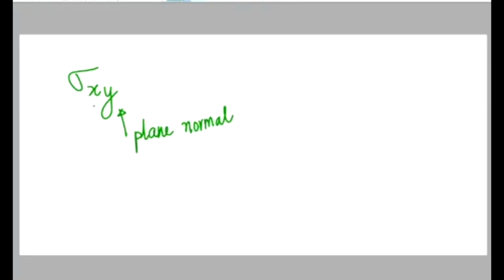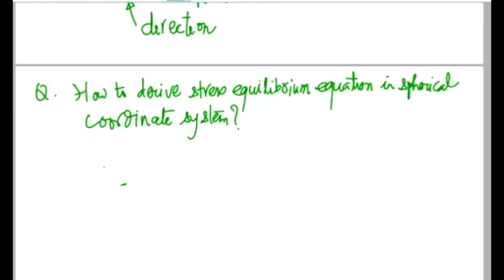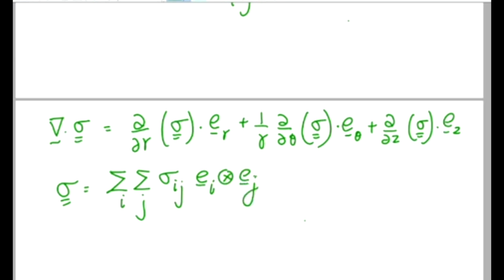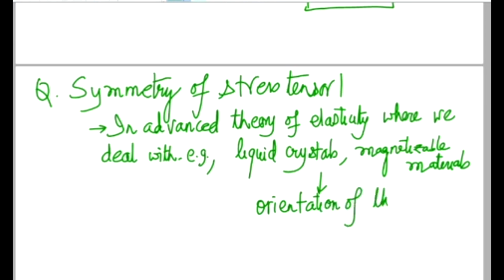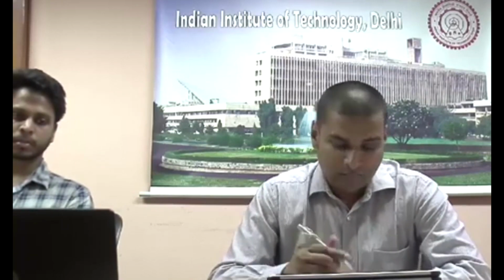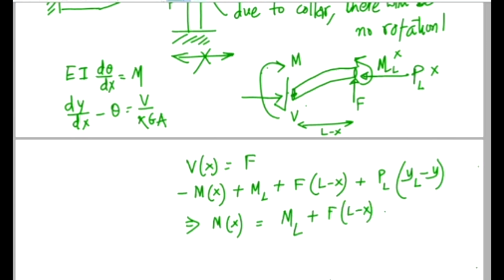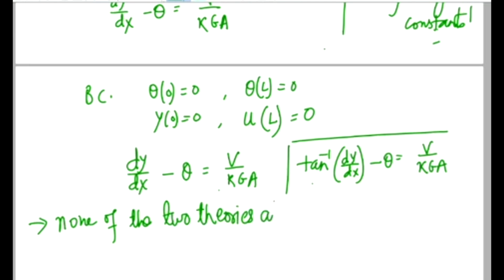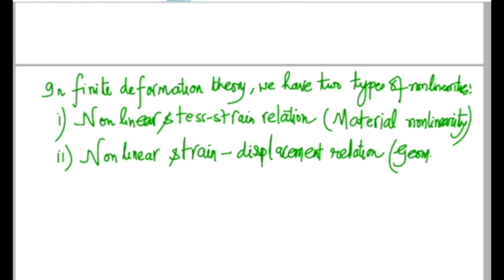Lec33: Live Session